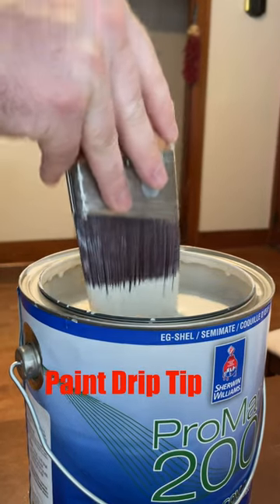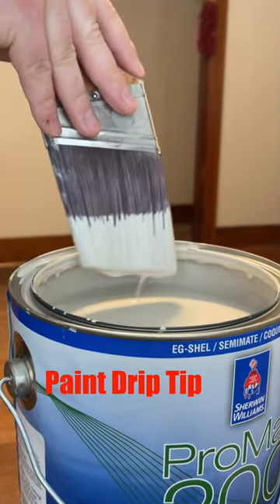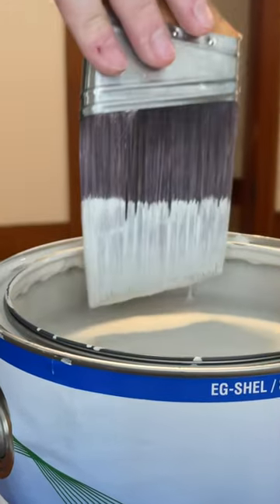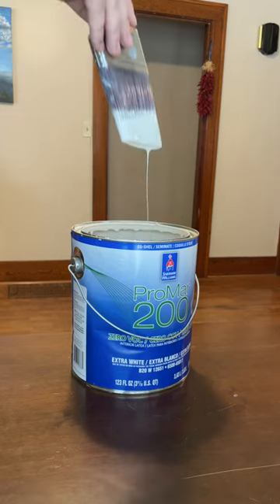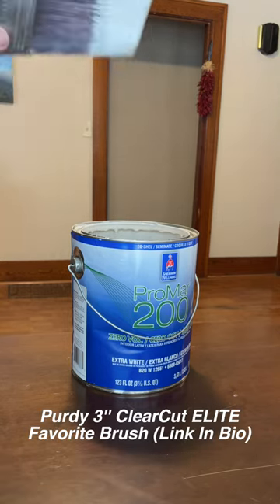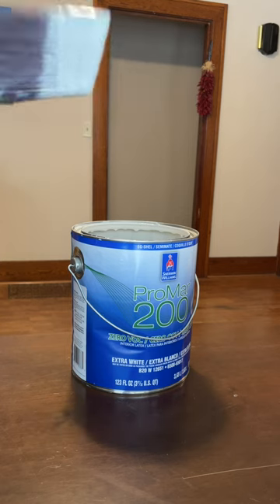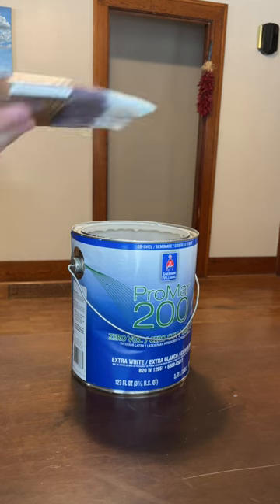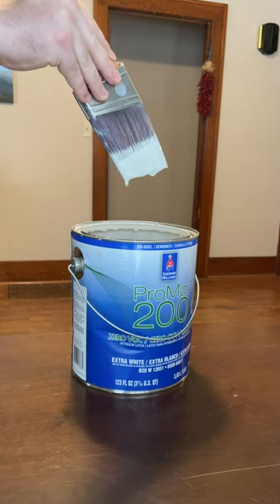😮 Paint DRIP Tip!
Stop Dripping on the Floor and increase productivity with this quick paint brush tip. More how to paint tips and tool reviews at Handyman Hertz!

Purdy ClearCut Elite Paint Brush